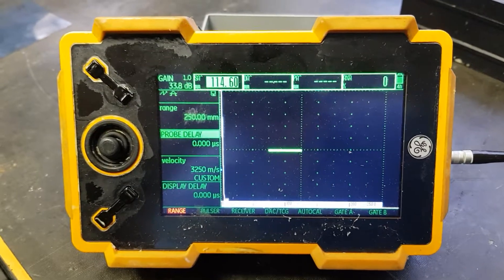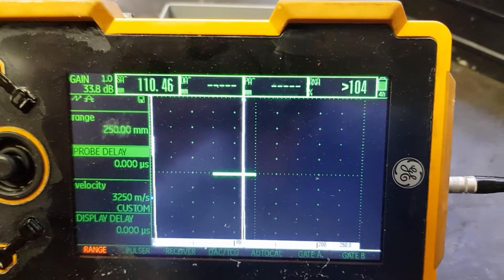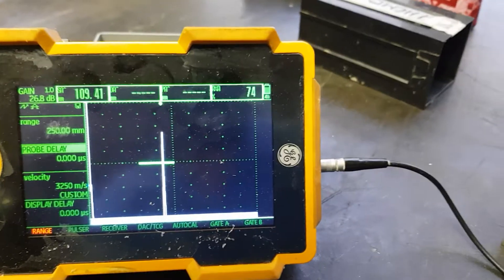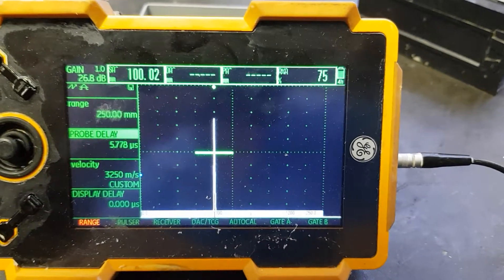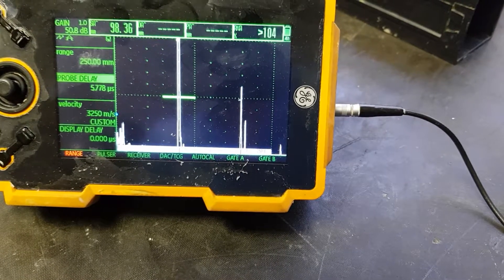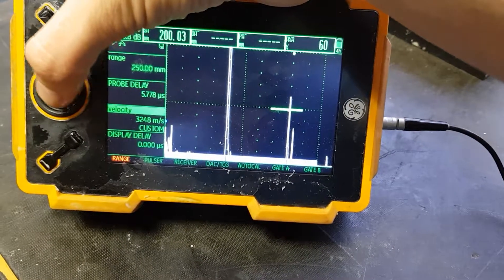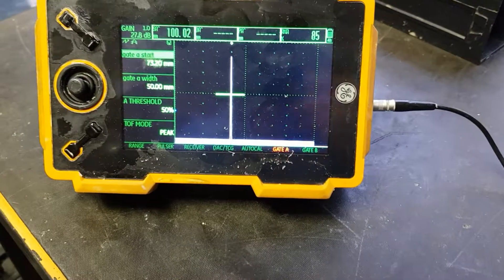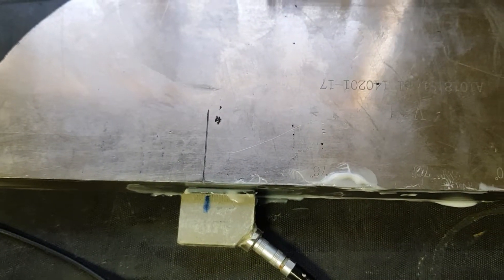Ut angle probe calibration - USM GO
Basic timebase calibration